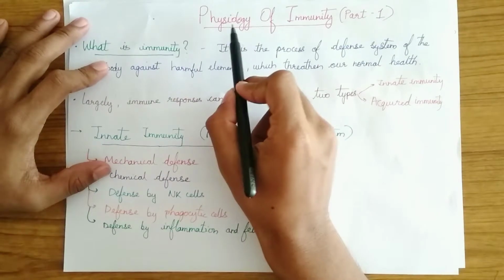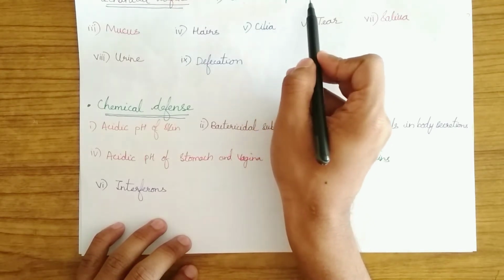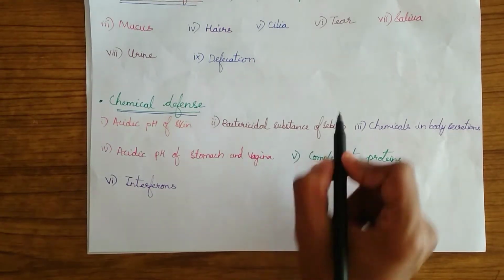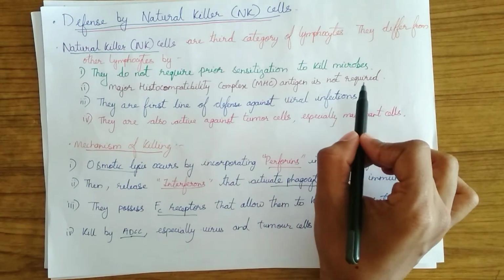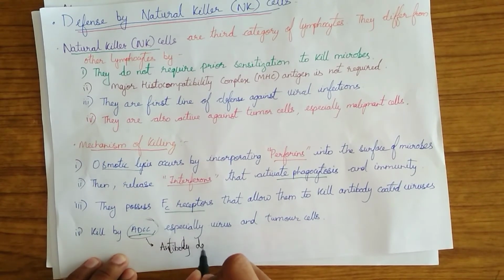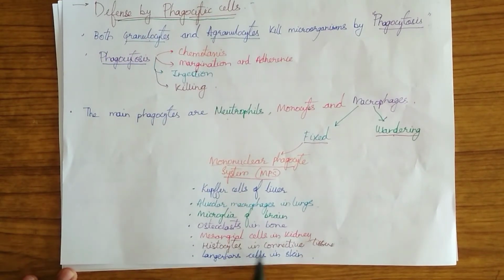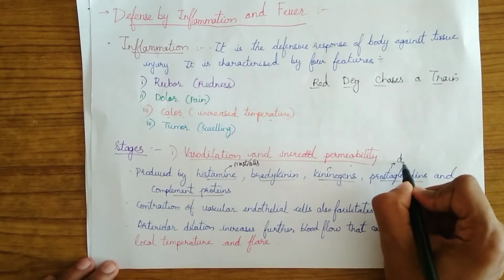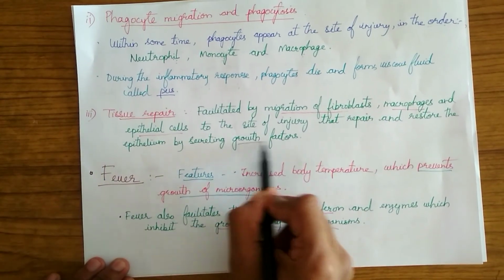PHYSIOLOGY OF IMMUNITY ( PART 1) | BLOOD PHYSIOLOGY | PHYSIOLOGY AT ONCE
In this video will be studying about physiology of Immunity, its types and about innate immunity.